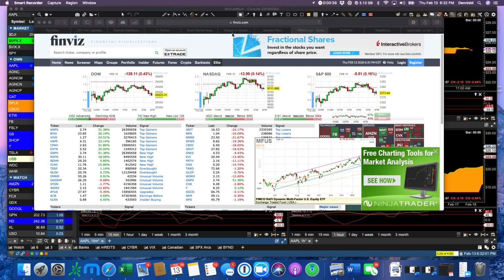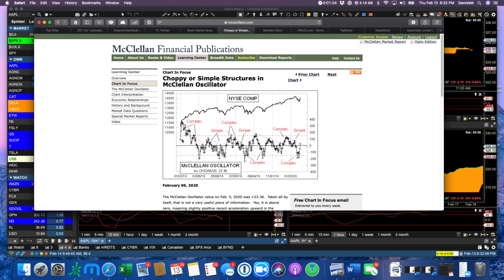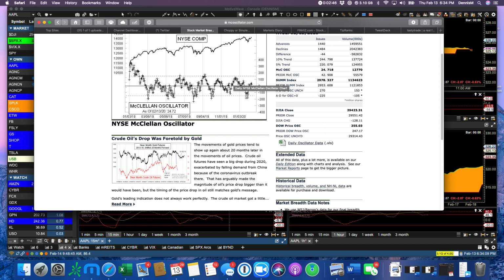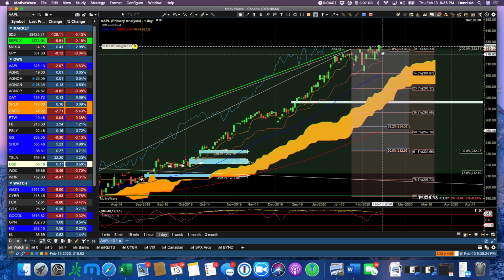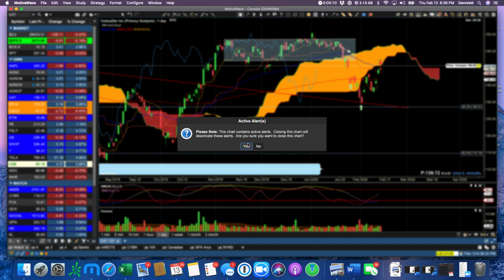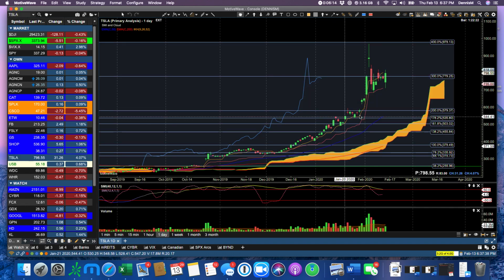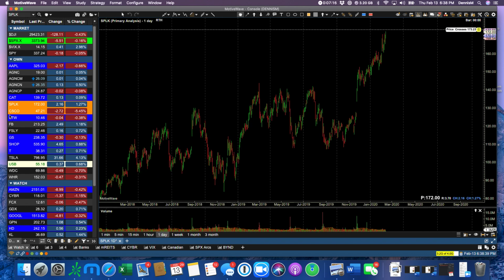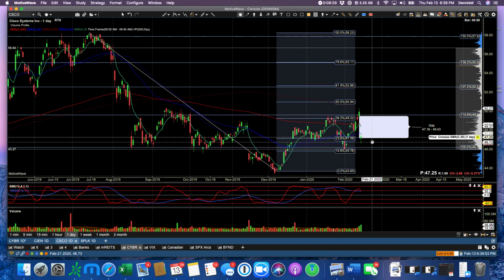Feb 13 Ichimoku Review $SPX $AAPL $SHOP $SPLK $CSCO